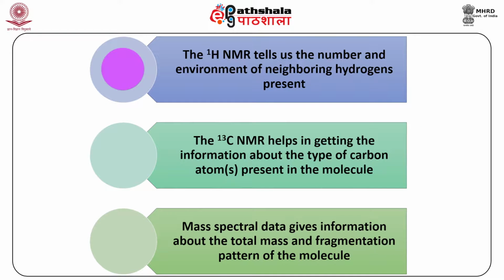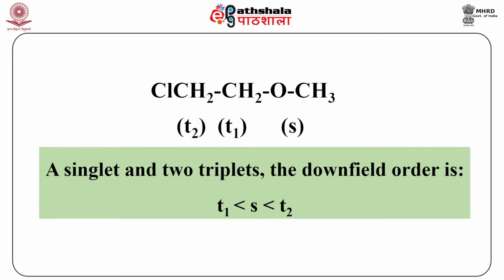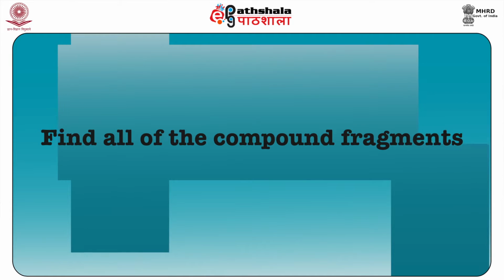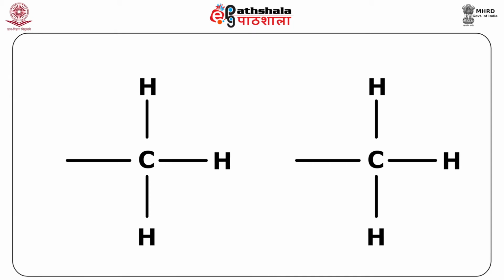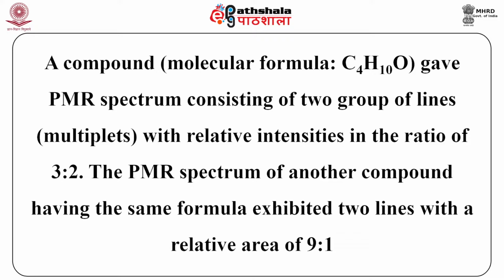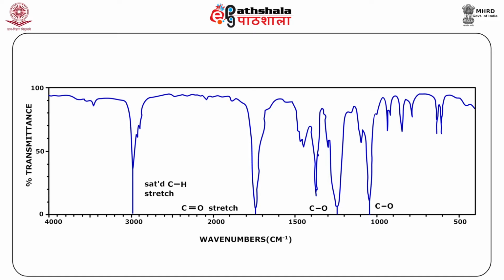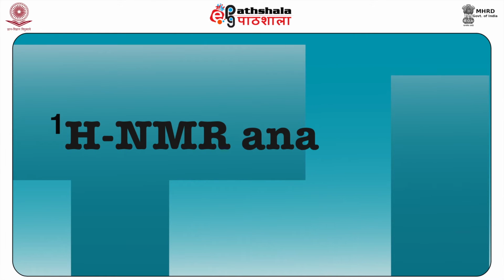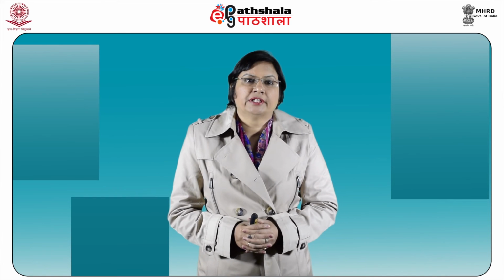Combined problem on UV, IR, 1H NMR, 13C NMR and Mass - Part III (CHE)